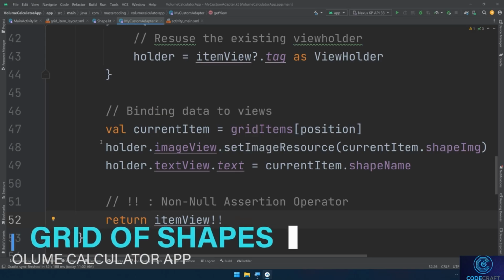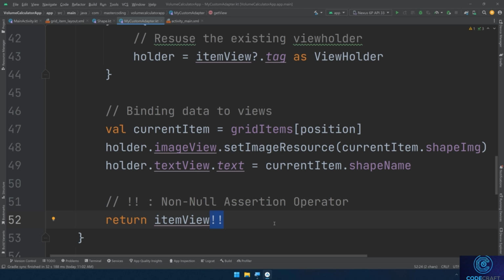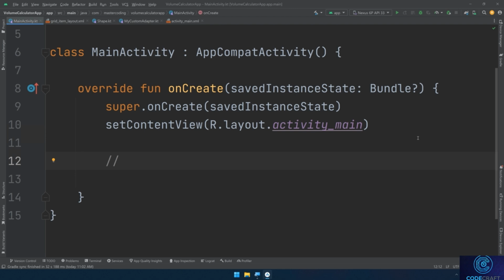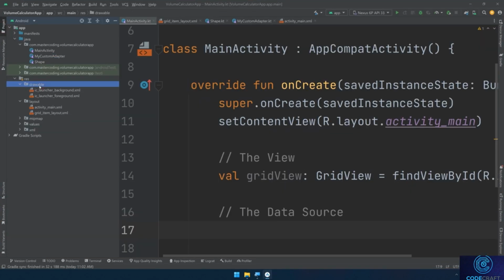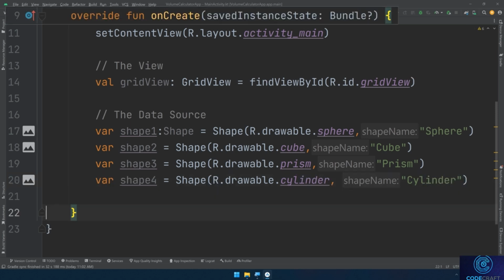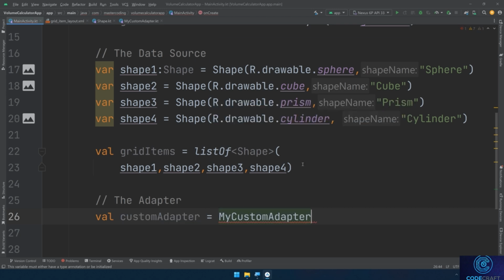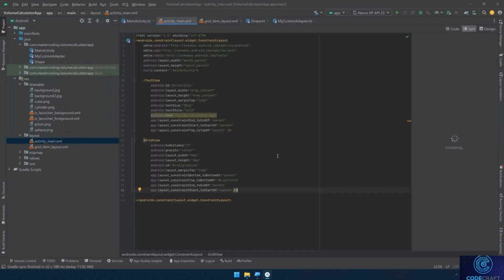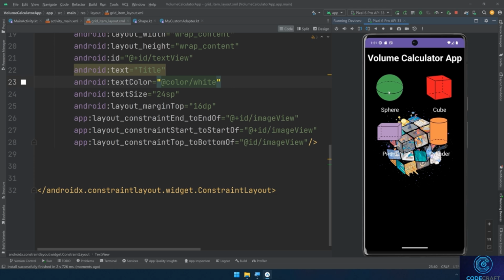(467) Grid of Shapes in Android Studio | GridView Project | Complete Android Course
In this lesson from The Complete Android Development Course, you'll build a Grid of Shapes Android App using Android Studio and Kotlin.

This hands-on project teaches you how to create a GridView that displays multiple shapes in a structured grid layout. You'll combine GridView, ArrayAdapter, Custom Layouts, XML Drawables, and Android UI components to create an attractive and responsive interface.

You'll learn how to organize items in rows and columns, display graphical content efficiently, customize grid items, and build reusable layouts that can later be extended into image galleries, icon menus, dashboards, product grids, and game boards.

This project also serves as an excellent introduction to concepts used later in RecyclerView with GridLayoutManager.

By the end of this tutorial, you'll know how to build professional grid-based Android interfaces using Kotlin.

📚 In this tutorial you will learn:
Building a Grid of Shapes App
GridView Basics
Creating Grid Layouts
Displaying Shape Items
XML Drawables
ArrayAdapter Integration
Custom Grid Items
🚀 Technologies Covered
Android Studio
Kotlin
Android SDK
GridView
ArrayAdapter
XML Drawables
Custom Layout
Android UI
Material Design
Mobile App Development
🎯 Why Learn GridView Projects?

✅ Build Gallery Apps

✅ Create Dashboard Layouts

✅ Display Data in Grid Format

✅ Improve UI Design Skills

✅ Prepare for RecyclerView GridLayoutManager

✅ Build Portfolio Projects

GridView
Grid Layout
Shapes
XML Drawables
ArrayAdapter
Android UI
Android Studio
Kotlin Programming
Android Architecture
Material Design
Mobile Development

✔ Better GridView Knowledge

✔ Real Android Project Experience

✔ Ready for Advanced Grid-Based Applications

This tutorial is perfect for:

Android beginners
Kotlin beginners

After completing this lesson, you'll know how to create visually appealing grid layouts that can be adapted for many real-world Android applications.

Android Development
Kotlin Programming
Java Programming
Firebase
Flutter Development
Python
SAP
AI & Machine Learning
Graphic Design
Video Editing